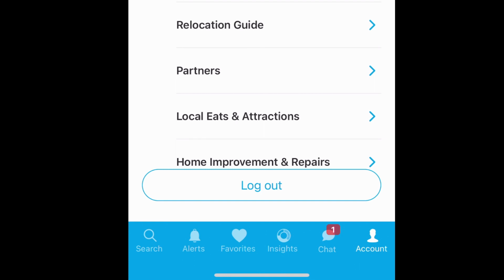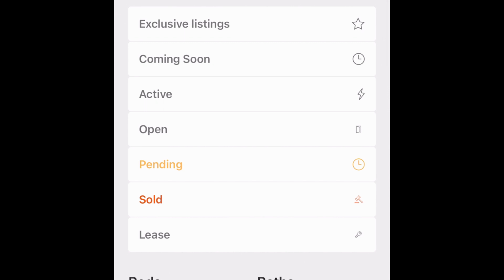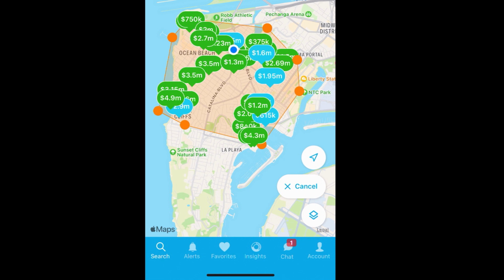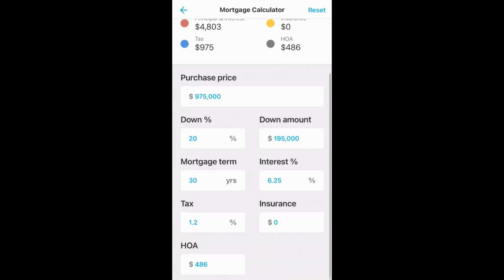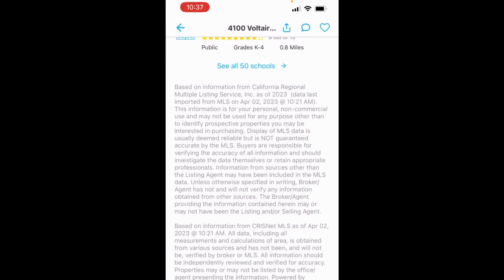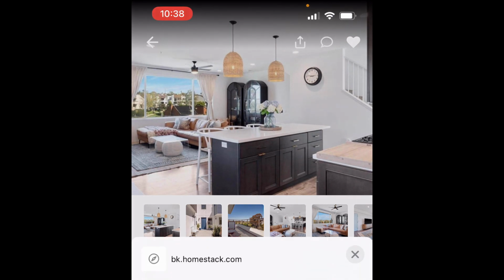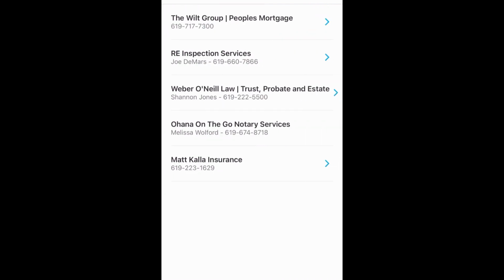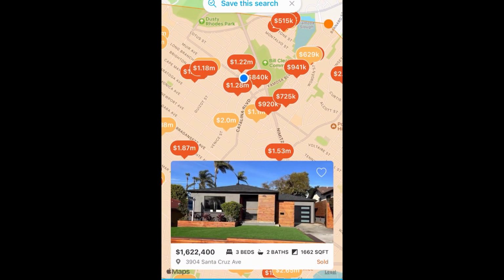Homes in San Diego App Key Features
If you are looking for an easy and private home search, look no further. Homes in San Diego is your go-to resource for the most up-to-date information on homes for sale, in escrow and recently sold in San Diego County. Besides that, it comes with a customized list of trusted home improvement professionals and referrals to all things related to your home and top rated customer service from an agent that genuinely cares about your goals.

📲 We have so many people contacting us who are moving here to San Diego and we ABSOLUTELY love it! If you're thinking about moving or relocating here to San Diego, we can make that transition so much easier on you!!

CC Summerfield
Ca BRE #01373421